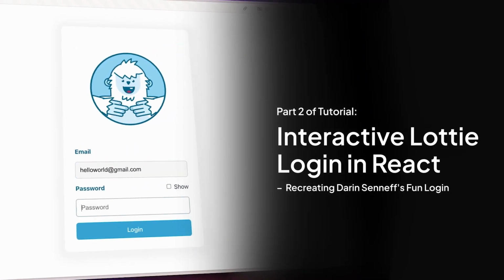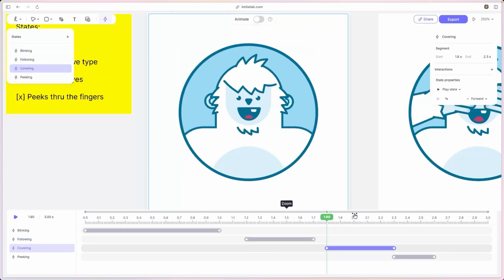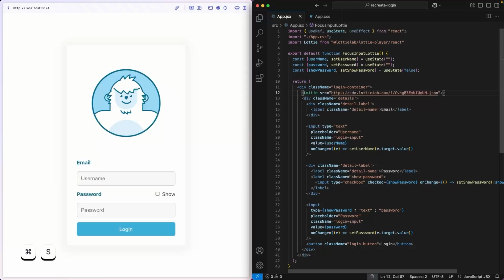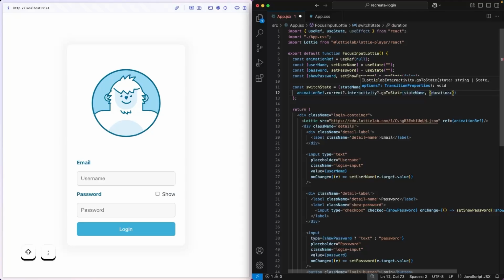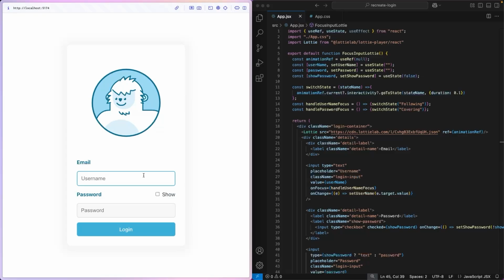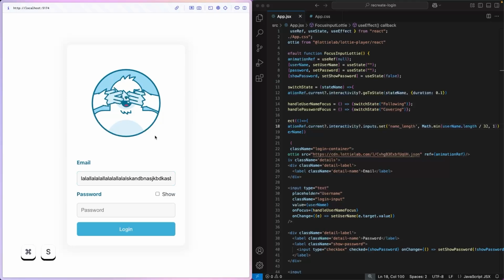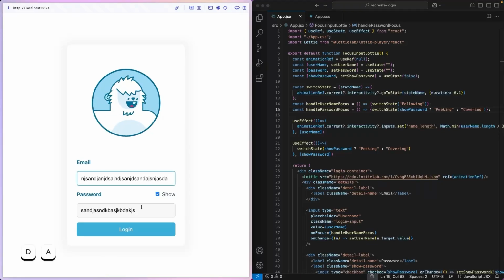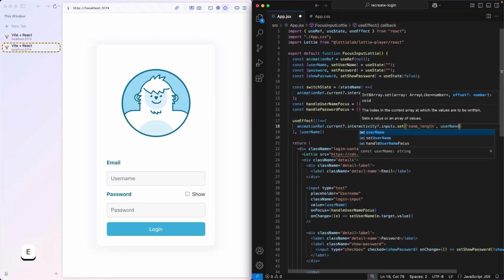How To Make an Interactive Lottie Login Flow in React | Recreating Darin Senneff's Login | Part 2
This is Part 2 of the Interactive Lottie Login Flow in React Tutorial. Daryl will be recreating the interactive login animation flow designed by Darin Senneff, showcasing how to integrate Lottie animations into a React project to build an engaging user login experience.

► Create yours now.

► Follow us on X: @LottielabHQ | Instagram: @lottielab | LinkedIn: Lottielab